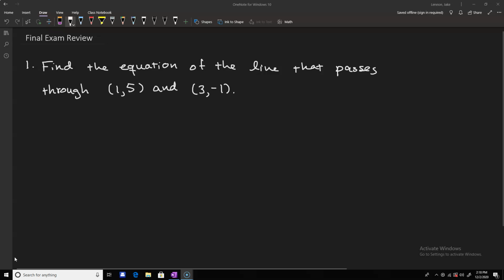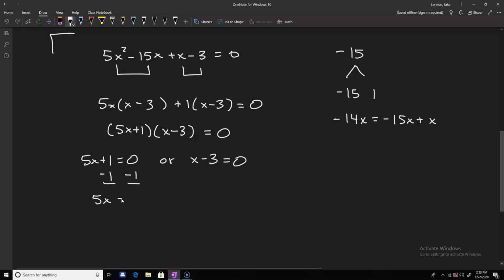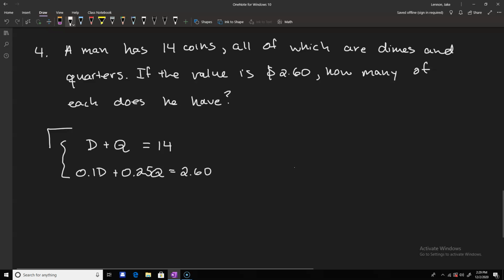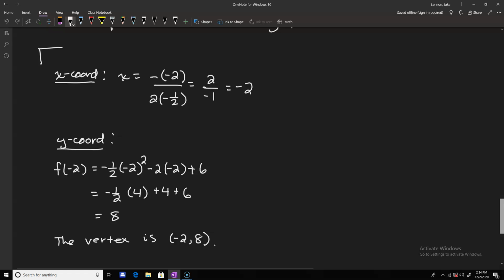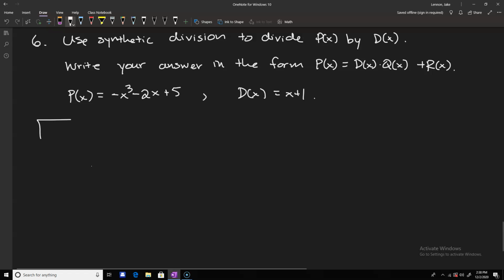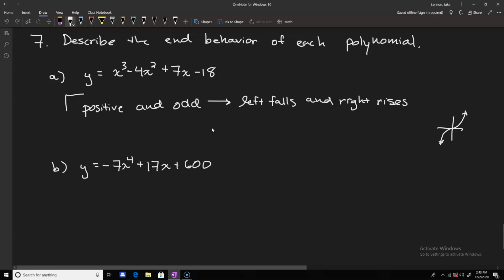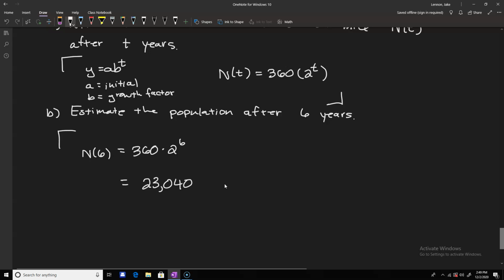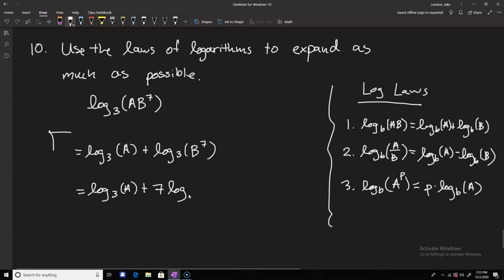Final Exam Review